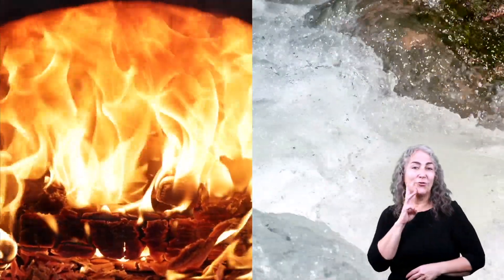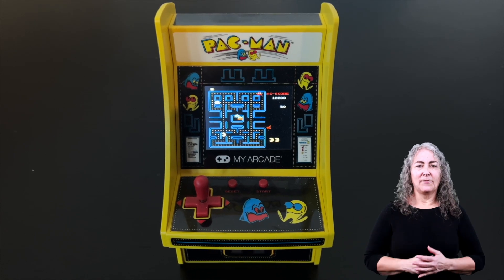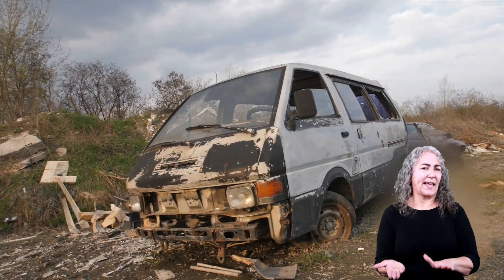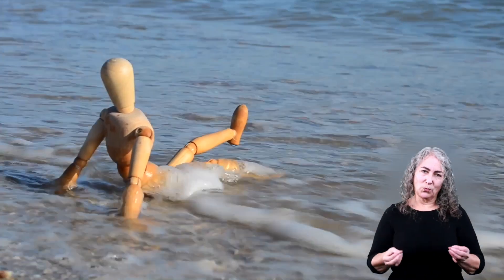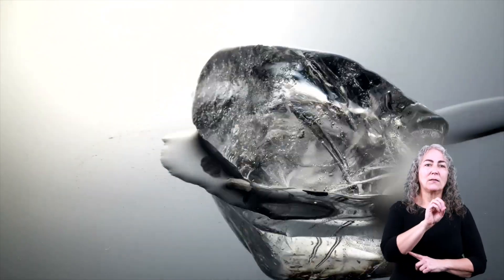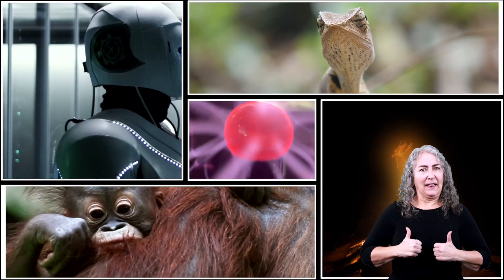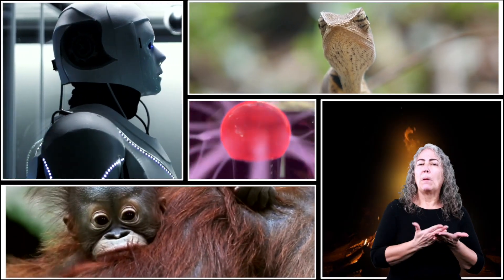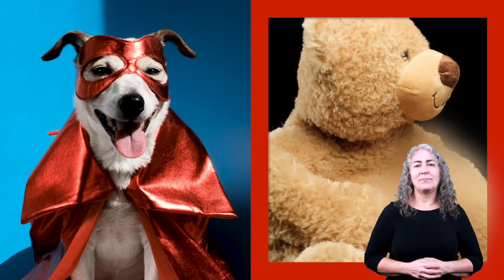ASL Living and Non-living Things for Kids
What is the difference between something that is alive and something that is not? You and your kids will learn all about the characteristics of both living and non-living things. Both have special characteristics that differentiate the two groups. Living things grow, eat, and reproduce. They can also breathe, have senses, and move. However, some non-living things can move, too. Think about fire or water. They aren't alive, but they definitely move!

Things that are alive grow, such as chicks that become hens or sprouts that become plants. They also have to eat, or take in nutrients, to survive. Different species need different nutrients, but they all require nutrients to live and grow. And both plants and animals reproduce to create more of their own kind. Non-living things can't do any of these things.

In addition, things that are not alive also do not breathe or have senses. For instance, a teddy bear cannot feel you touch it. A waterfall cannot see anything. However, some of these objects do move. As mentioned, fire and water aren't alive, but they move all on their own. Other things, like cars, can move as well, but not on their own. These objects require people to make them move. In addition, non-living things can be solids, liquids, or gases.

We hope you and your student(s) enjoyed learning about what determines if something is alive! If you want even more information, head over to our website and download one of our many free lesson plans, full of activities, worksheets, and more!

What you will learn in Living and Non-living Things for Kids:
0:00 Introduction to living and non-living things
0:34 What it means to be a living thing
1:15 Living things can grow
1:44 Living things can take in nutrients and reproduce
3:28 Characteristics of non-living things
4:41 Compare living and non-living things
5:23 Review of the facts